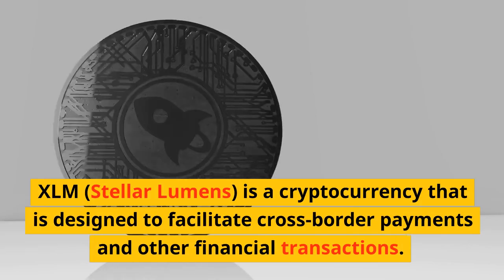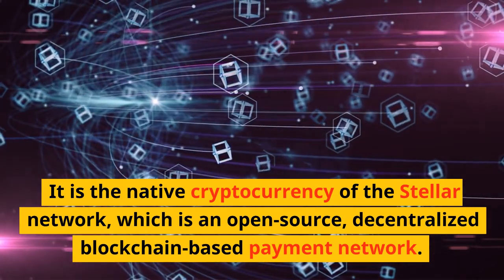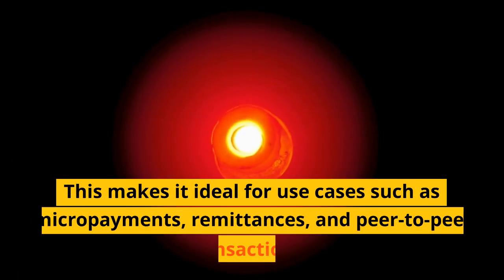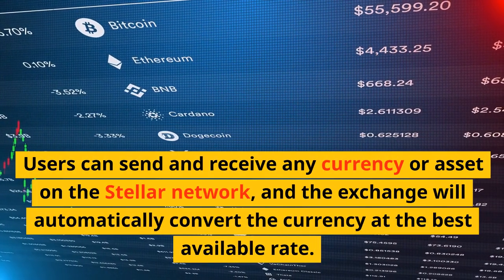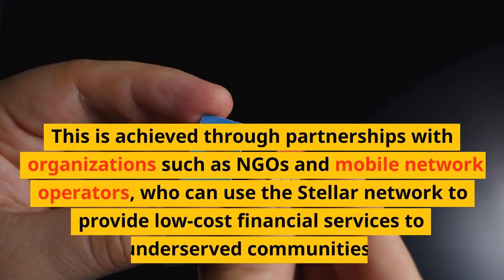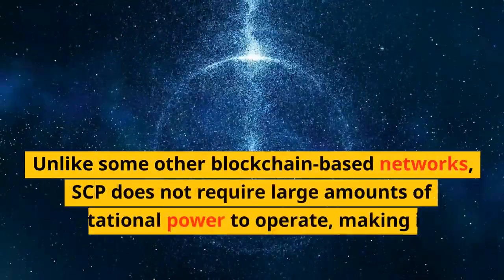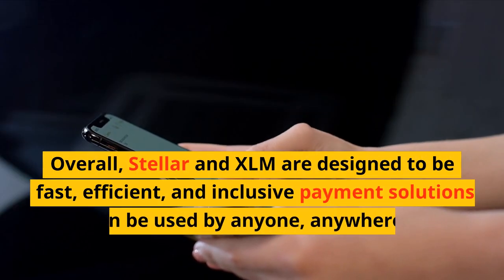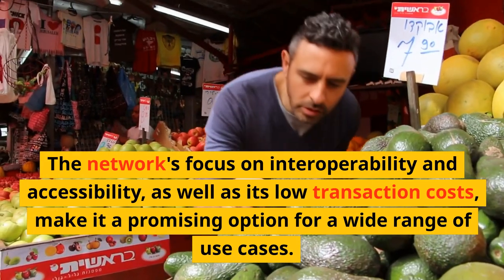What is stellar lumens XLM - Steven Kelly